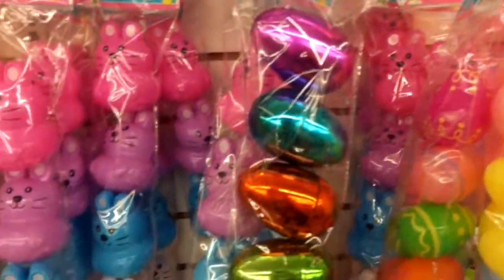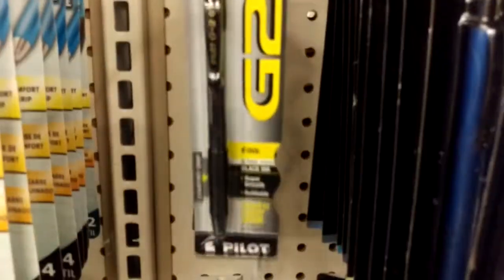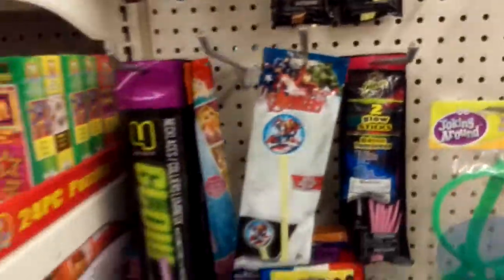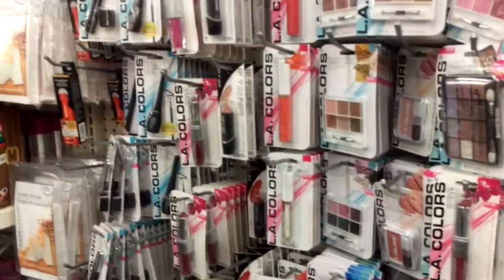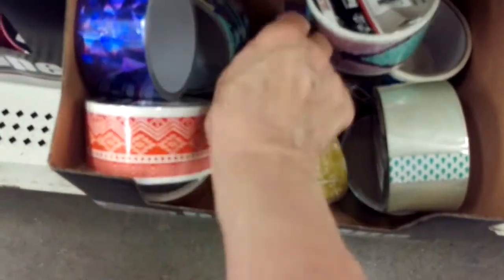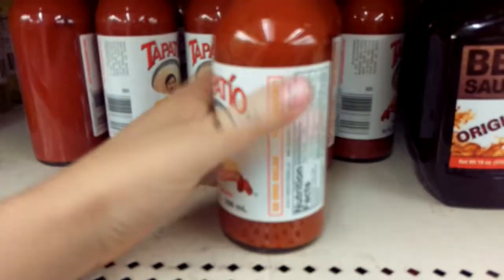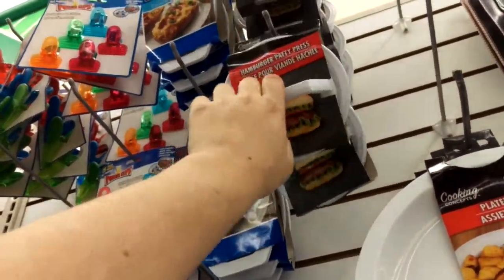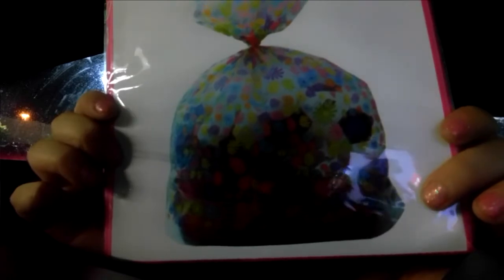MY FIRST DOLLAR TREE HAUL - SPRING 4-4-2017 LAS VEGAS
Hey Starz! This is my First ever Dollar Tree in the Dark Follow Me and Haul. I hope you guys enjoy the items and tips of the products I found.